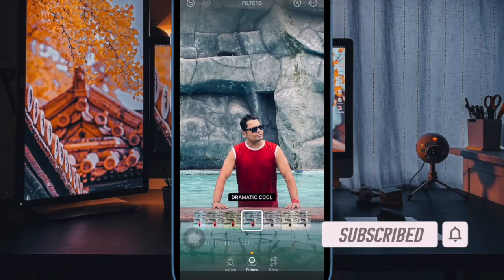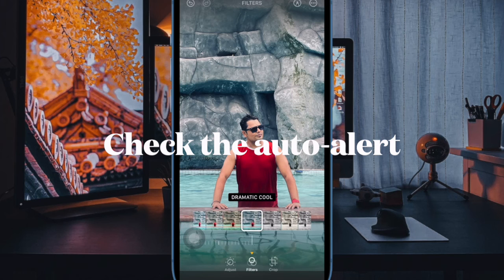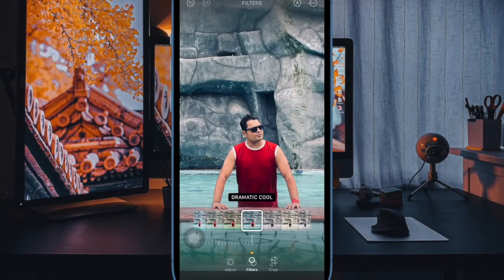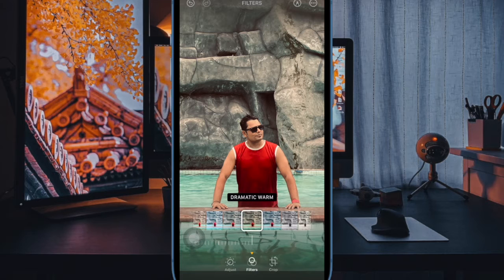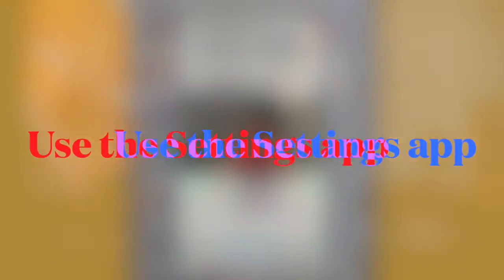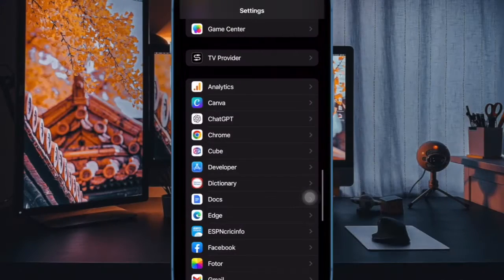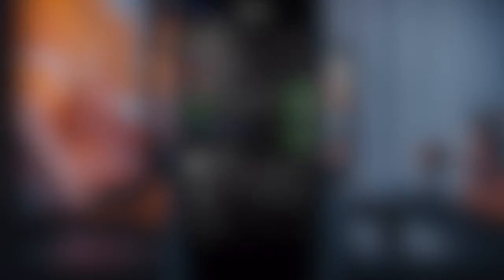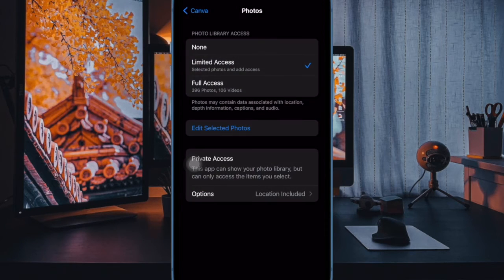How to Limit Photos App Access for Apps in iOS 17 on iPhone and iPad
For enhanced privacy, Apple allows you to restrict Photos app access for apps in iOS 17/iPadOS 17 on your iPhone and iPad. Watch this video to find out: For more info;